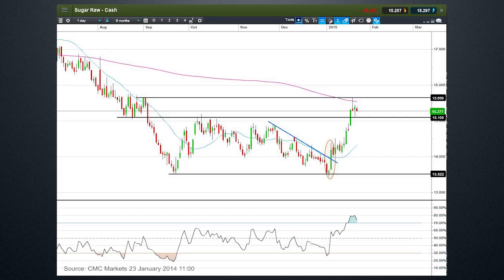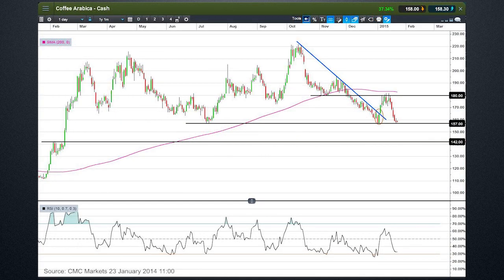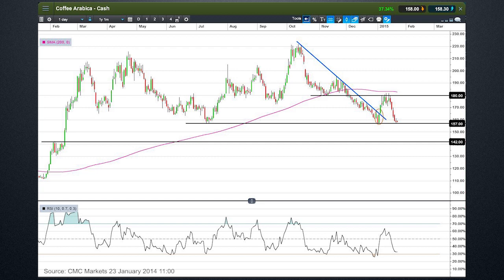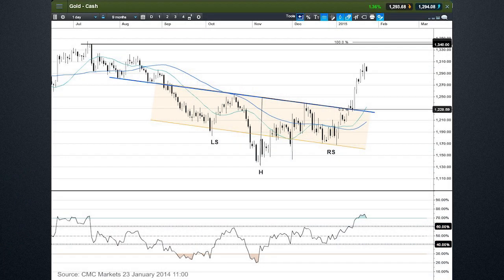Will gold go higher alongside the ECB balance sheet? CMC Markets 23 January 2015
Market analyst Jasper Lawler recaps his previous outlook on sugar and coffee before looking at the possibility of higher prices in gold after the announcement of quantitative easing from the European Central Bank.